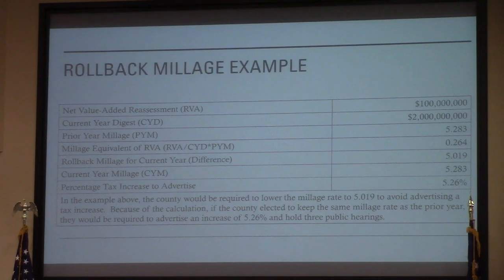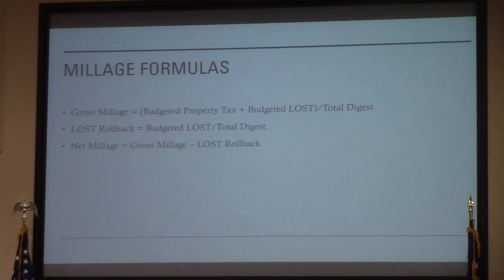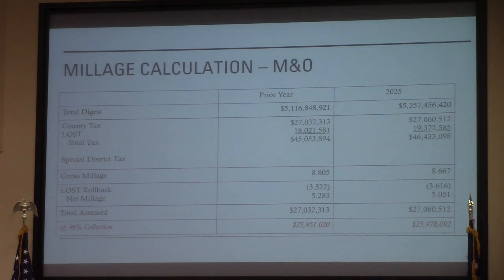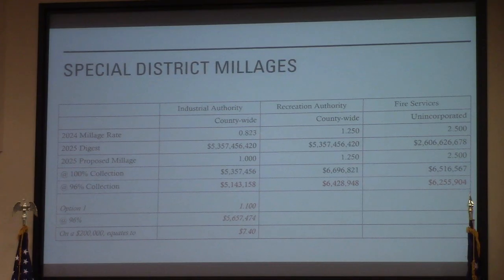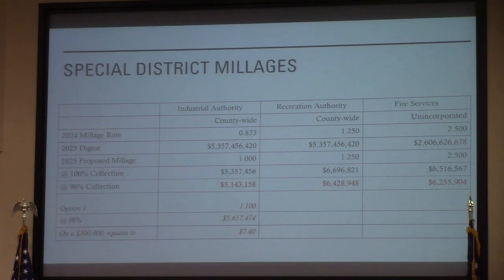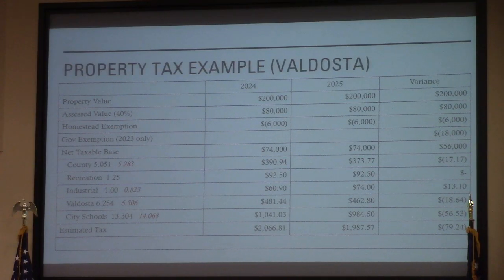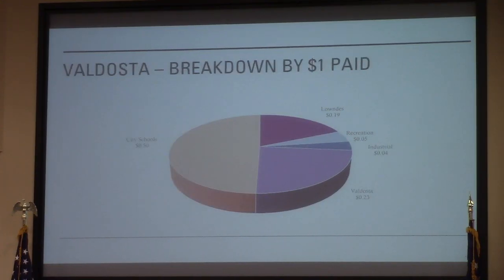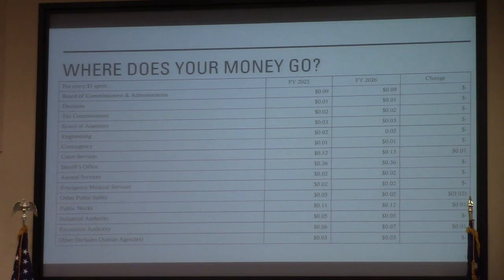5a. Adoption Of The 2025 Millage Rate - Stephanie Black gave a presentation @ LCC Regular 2025-08-26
Lowndes County Board of Commissioners (LCC) Regular Session - 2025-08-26

Videos by Gretchen  for Lowndes Area Knowledge Exchange (LAKE).